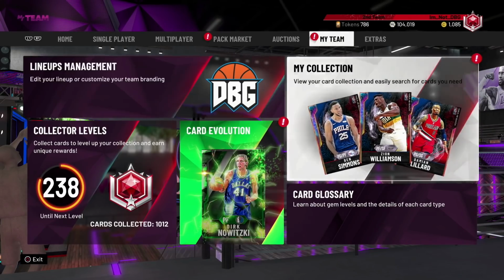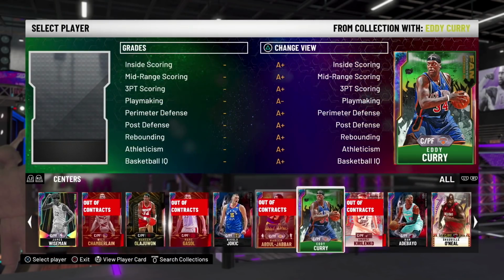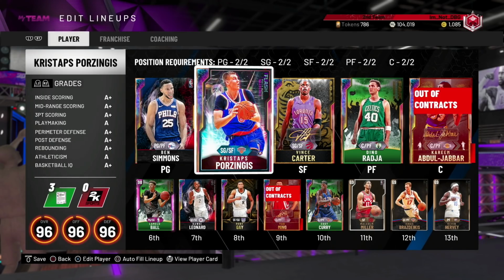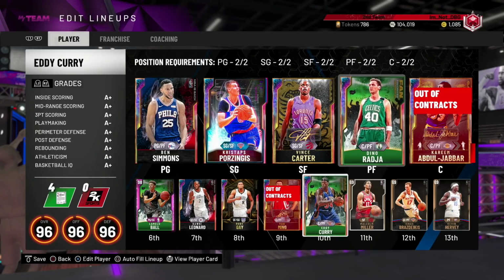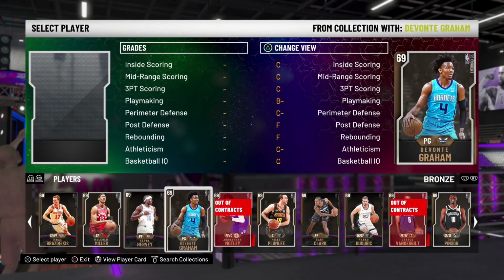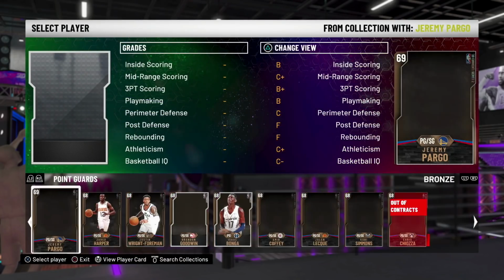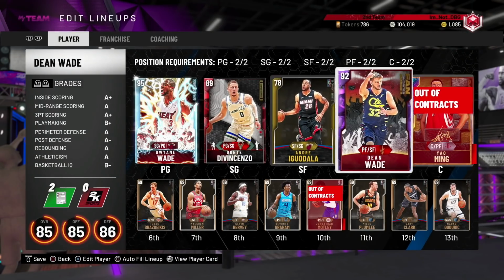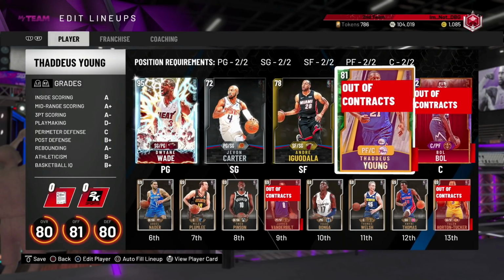THE BEST TYPE OF SQUAD TO GO 12-0 And Get FREE GOAT CARD IN NBA 2k20 MyTEAM!!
THE BEST TYPE OF SQUAD TO GO 12-0 And Get FREE GOAT CARD IN NBA 2k20 MyTEAM!! in this video we talk about going 12-0 in nba 2k20 myteam. in this video we talk about the best squads for going 12-0 and the players i feel like are best equipped to go 12-0 in nba 2k20 myteam. these players are some of the best budget players and you can use some of the best budget cards in nba 2k20 myteam to go 12-0 a lot more easily that otherwise. in this video we talk about going 12-0 and getting the free galaxy opal glen rice in nba 2k20 myteam. There is a free galaxy opal goat oscar robertson card in nba 2k20 myteam and this squad will help you go 12-0 and get that card